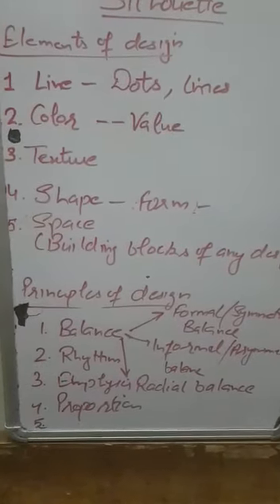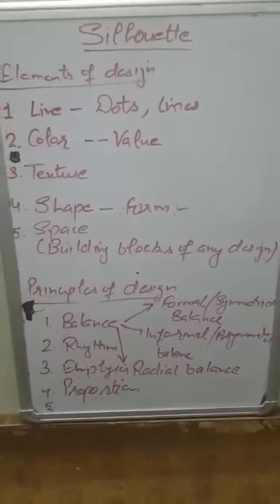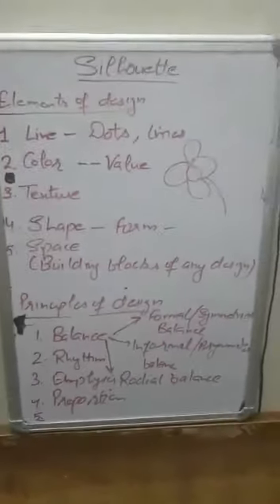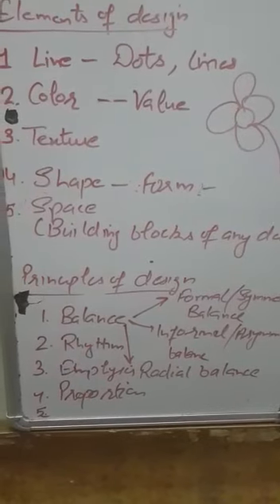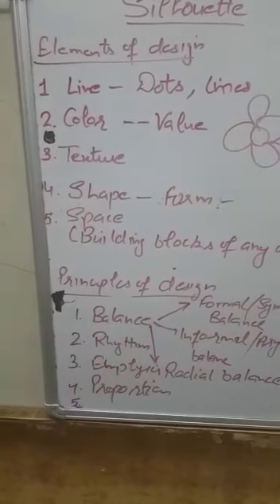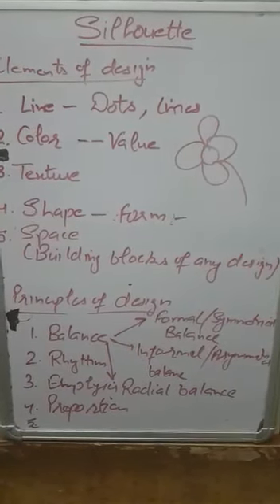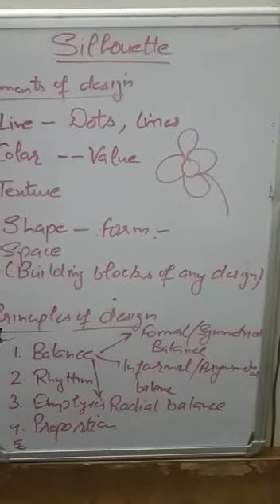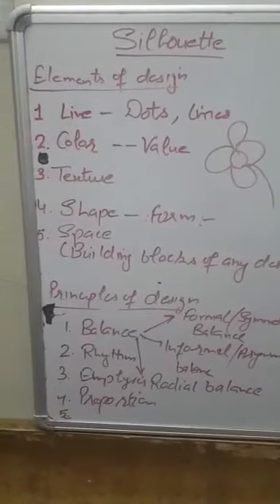Basic Design 1st Topic